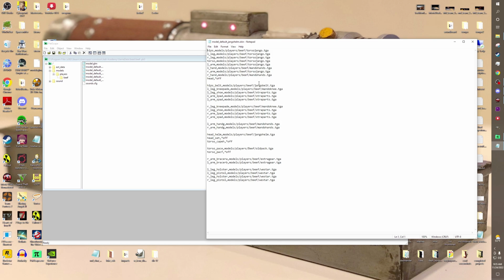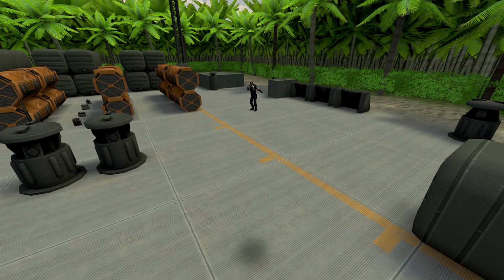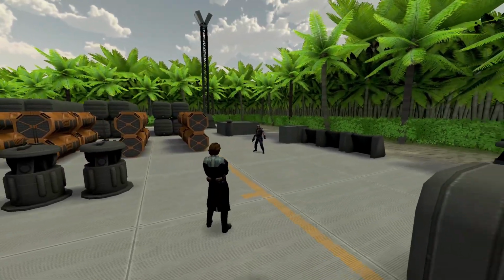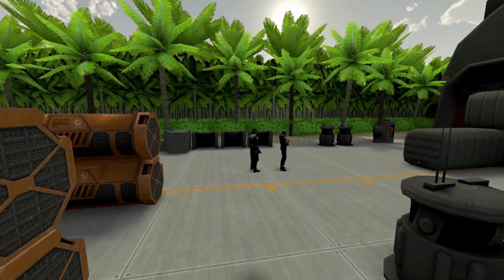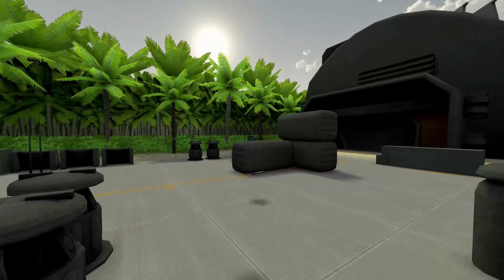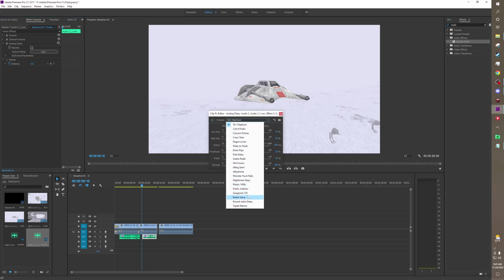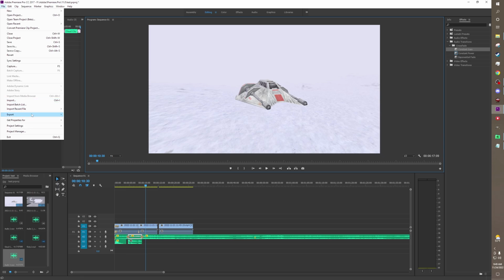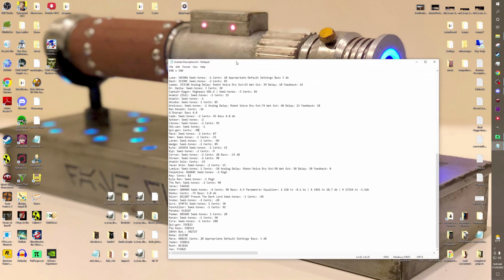Tutorial: How I make my videos in Movie Duels/Jedi Academy and Adobe Premiere Pro.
Leave your suggestions on what Tutorials you want to see in the comments!

Music - Star Wars Rogue Squadron II Soundtrack - Hangar in the Snow